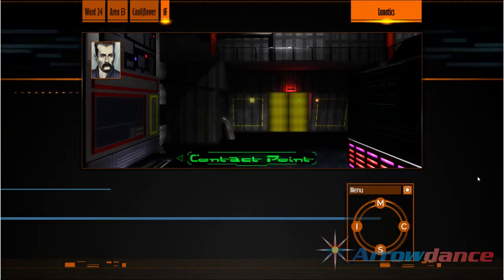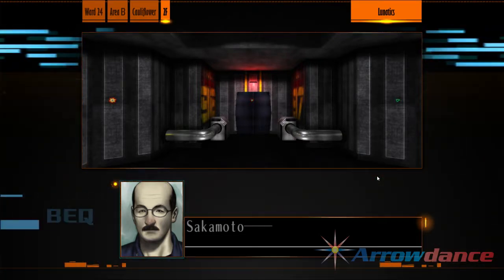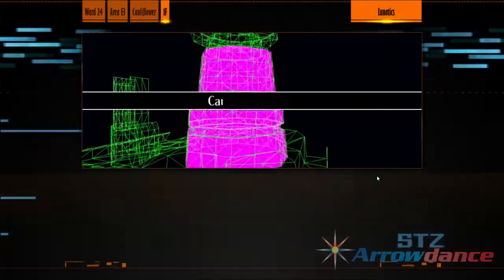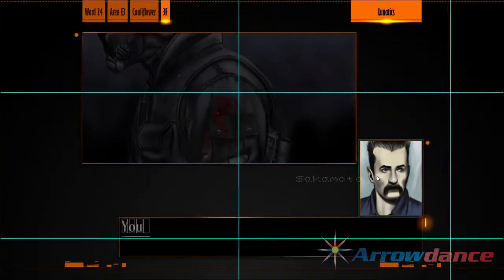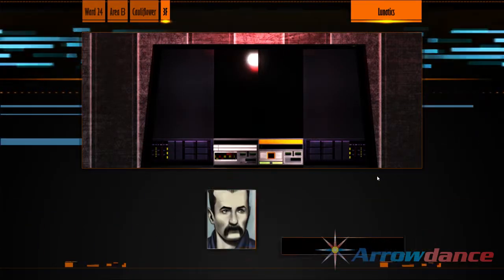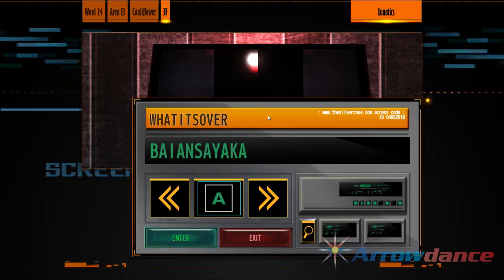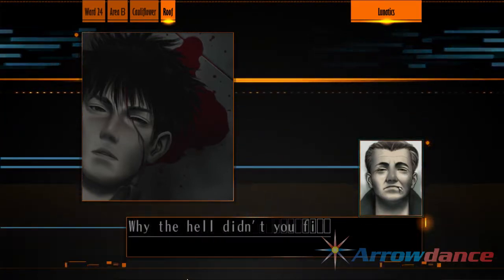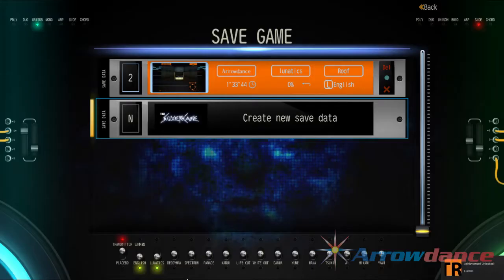The Silver Case (Blind) - LUNATICS #02 [OMG! THIS GAME IS GETTING JUICY!]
Hello everybody! Arrowdance's here! And welcome back to The Silver Case. I was lost in the first part! LOL! Sorry guys, I thought I couldn't open the doors yet. Anyway, in this episode, I learned how to resolve the puzzles, and there are a lot of messed up parts. OMG! I'm starting to like it a lot!

This is an indie game from Steam, made by Goichi Suda (SUDA51), the founder of Grasshopper Manufacture. If you wanna get the game, here it is the link: